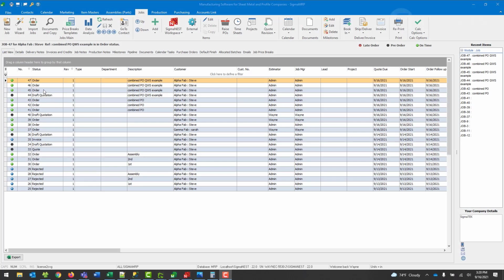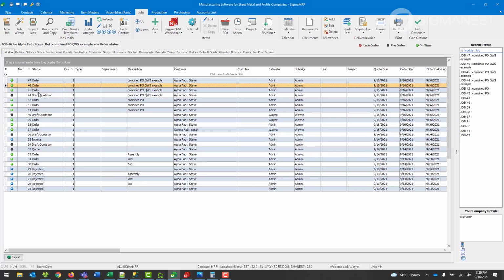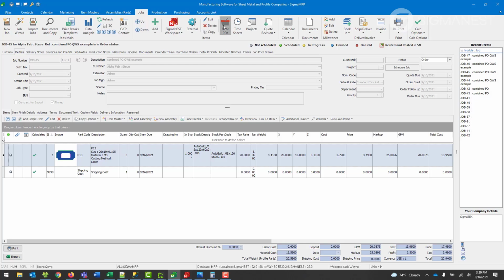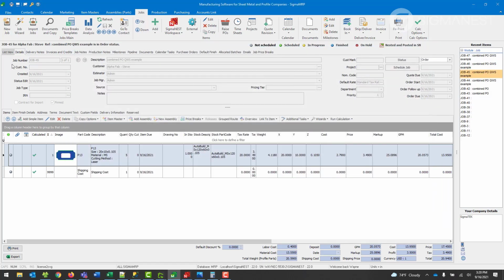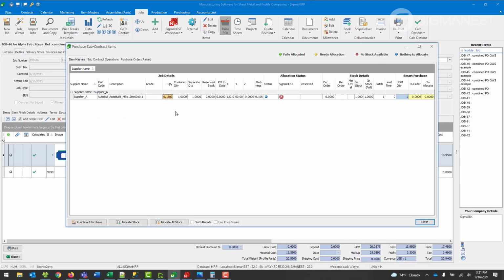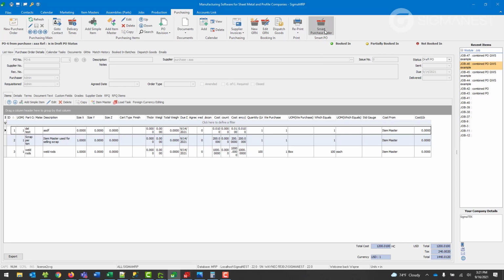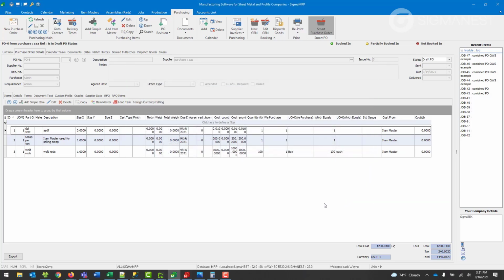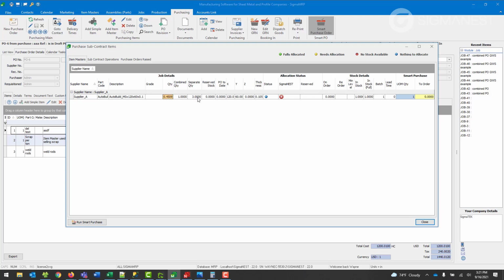SigmaMRP V22 Combined Purchase Orders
SigmaMRP version 22 introduces the Smart Purchasing button that allows the user to select multiple jobs to calculate material requirements, and combine common elements into a single PO to be used for all jobs. The PO then suggest the correct amount to order. Estimators can also quickly copy items from job to job along with any price adjustments or additional costing factors to speed up quoting for similar projects.